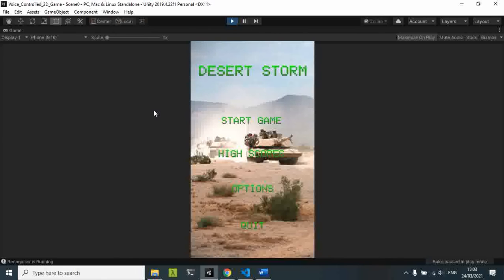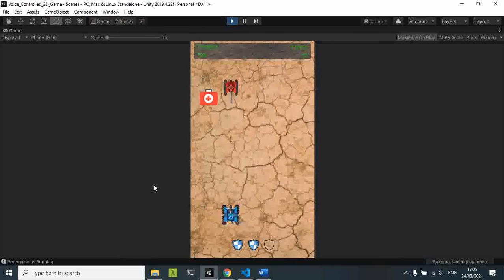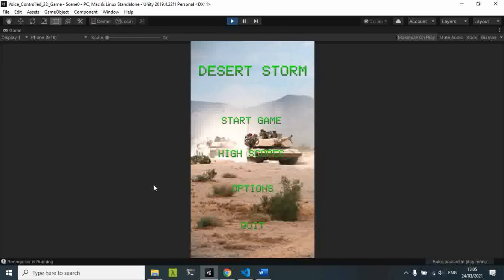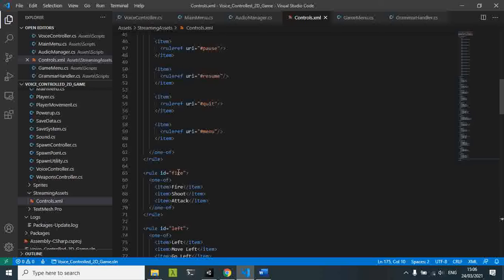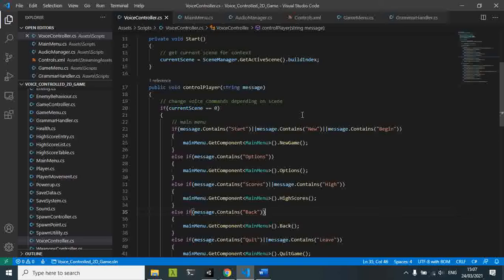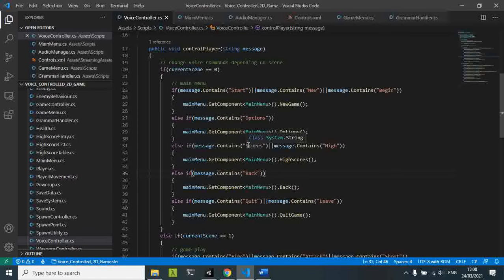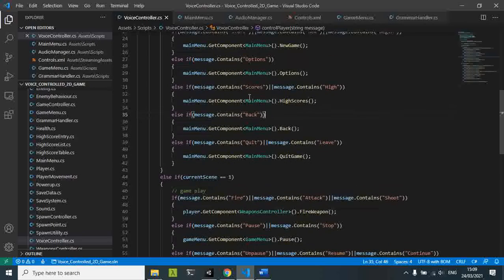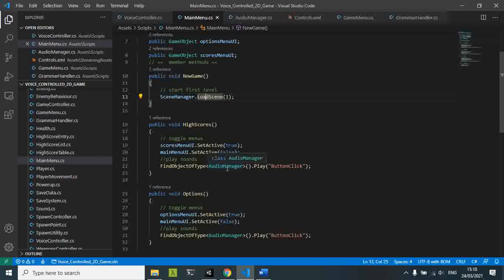Grammar Based 2D Shooter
Unity game implementing Grammar XML based voice commands